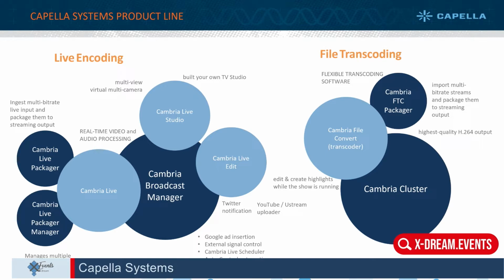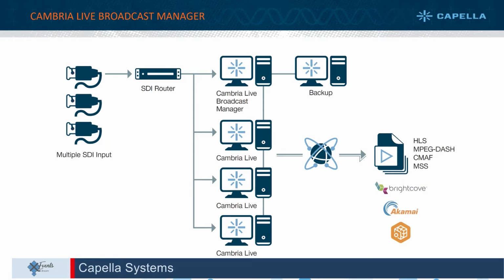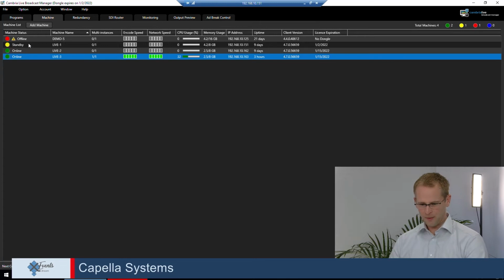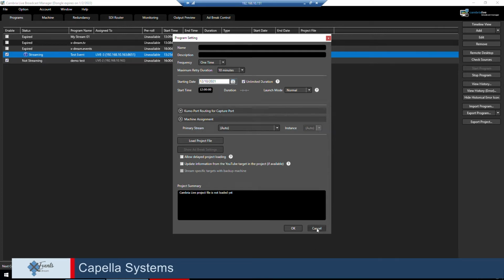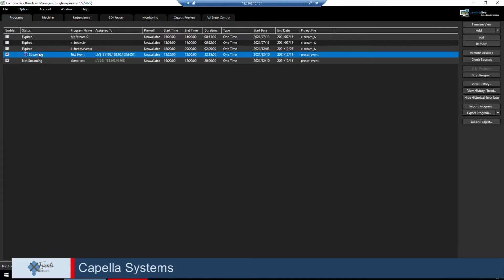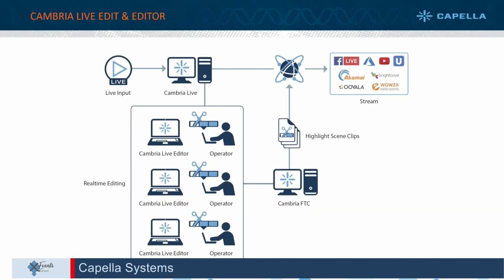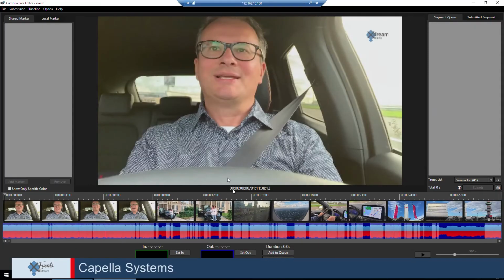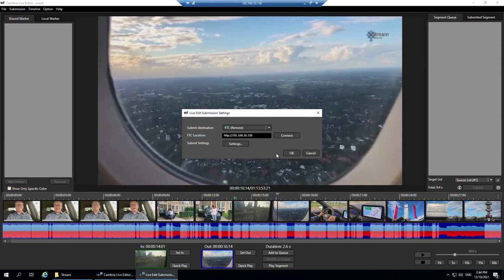Online IBC21 | Capella Live Transcoding Demo | x-dream.events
In Autumn 2021, Capella Systems, our vendor partner from the US, have updated their transcoding and live broadcasting software with some new features. Learn more about this new functionality in this live demo session.